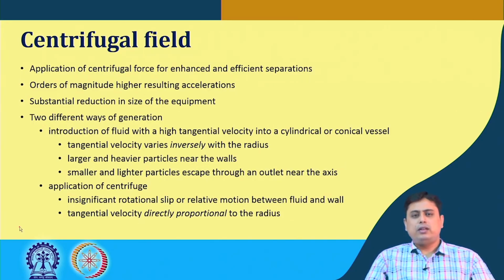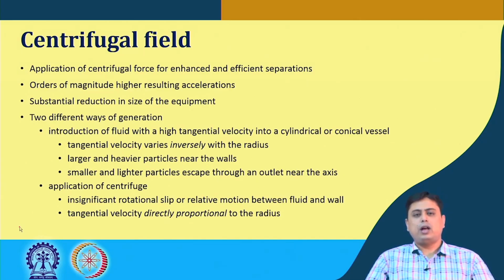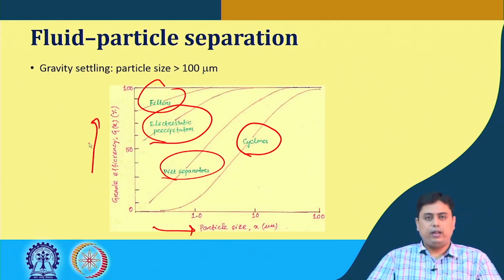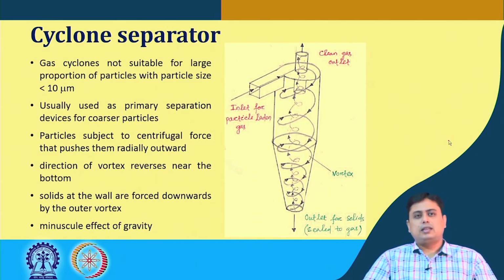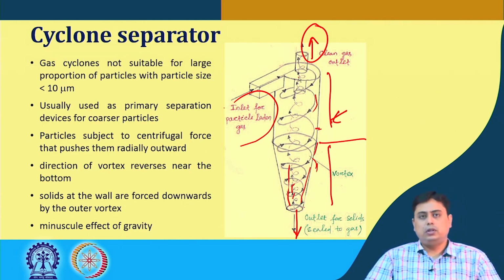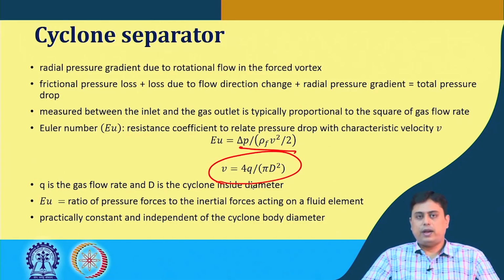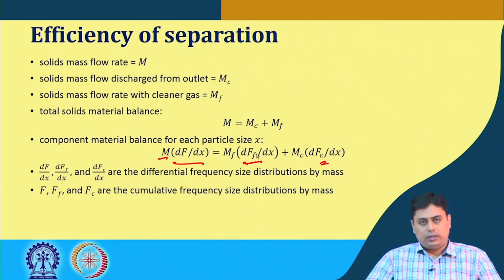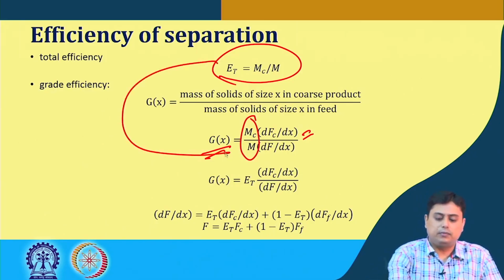Lecture 36: Centrifugal Separation